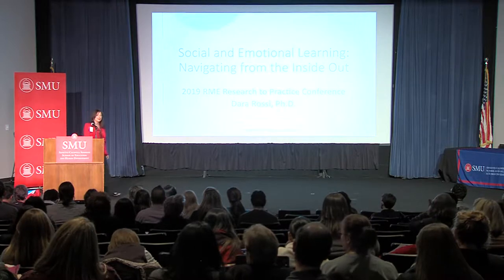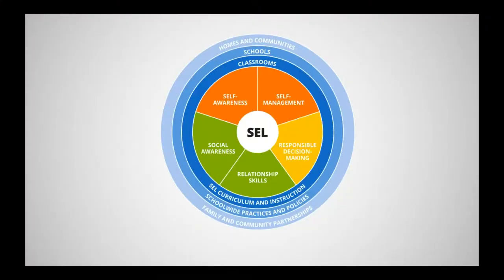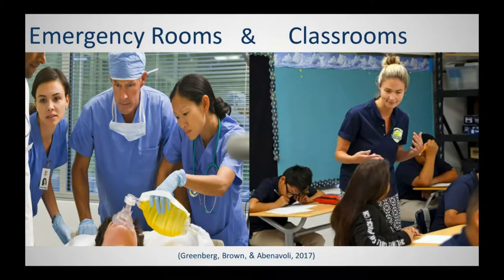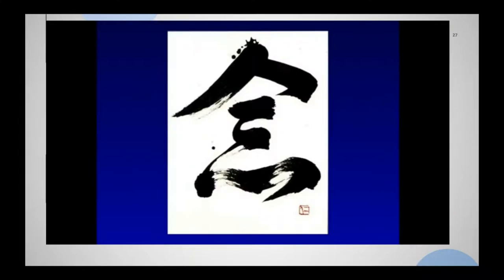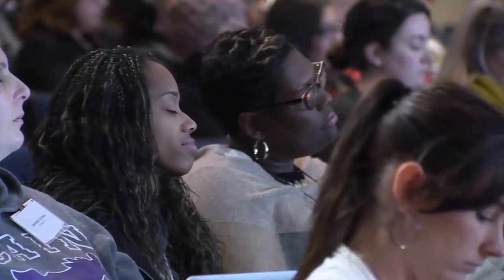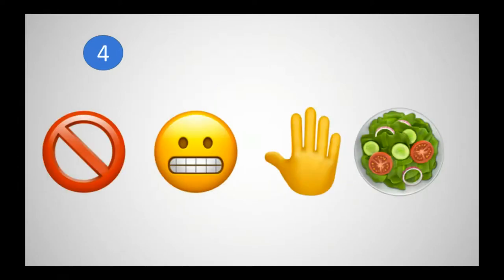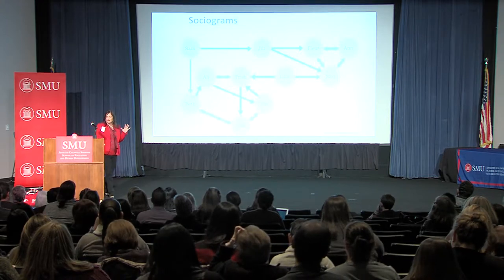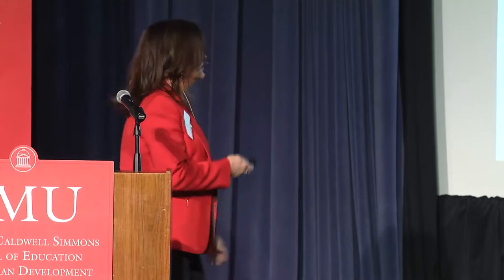R2P 2019 Mid-Morning Speaker - Dara Rossi